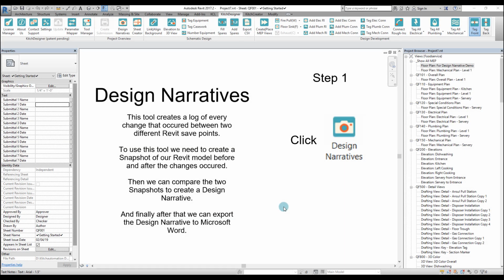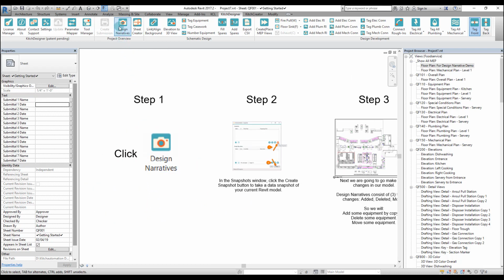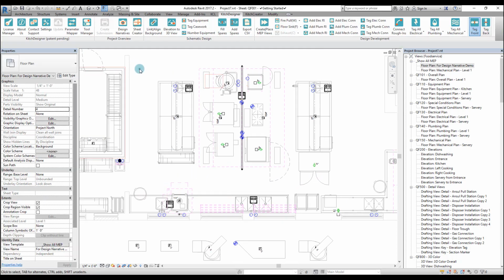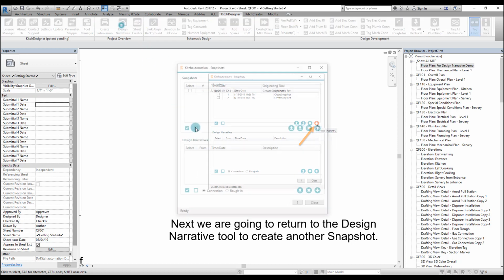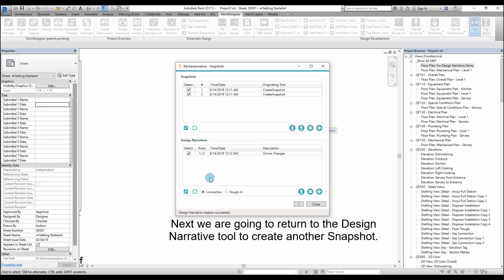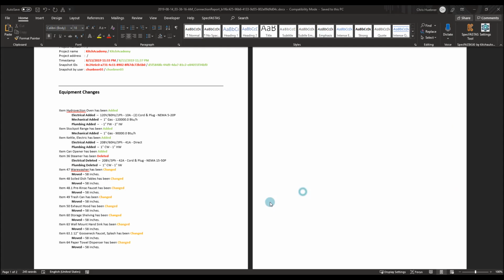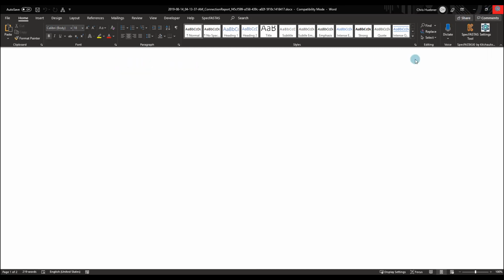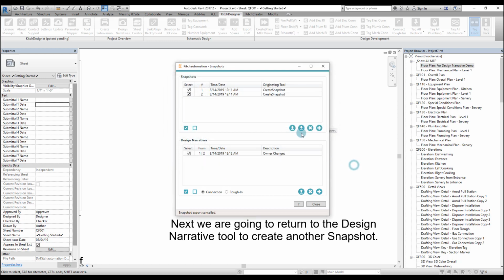11_KitchDesigner Getting Started Series - Design Narratives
A series of videos to help new users get started with KitchDesigner for Autodesk Revit® by Kitchautomation®.

00_Intro
01_Link|Align Background
02_Elevation to 3D View
03_Tag Equipment
04_Number Equipment
05_Fill Spares
06_Add & Tag Electrical Rough-Ins
07_Add & Tag Plumbing Rough-Ins
08_MEP Devices
09_Sheet Creator
10_Create|Place MEP Views
11_Design Narratives